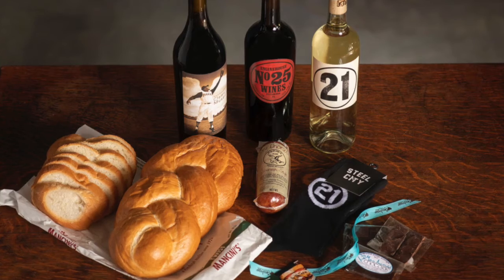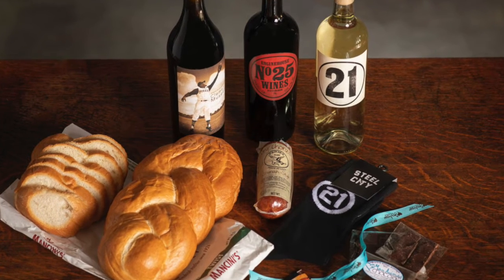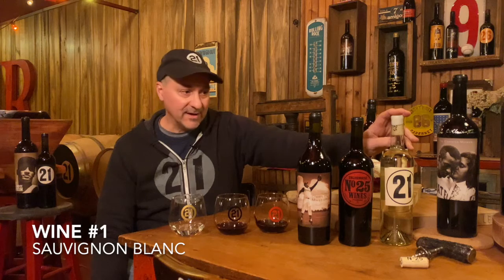Pittsburgh Unites: Wine Tasting Reveal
This tasting reveals the three wines featured in the February 2021 fundraising box. Local Pittsburgh businesses contributed to the box, which raised funds for the Women's Center and Shelter of Pittsburgh. Sit back, learn about the wines you're drinking, and enjoy!

Intro: (0:00)
Tasting: (1:10)
Reveal: (8:04)